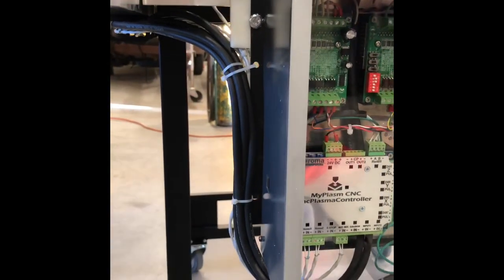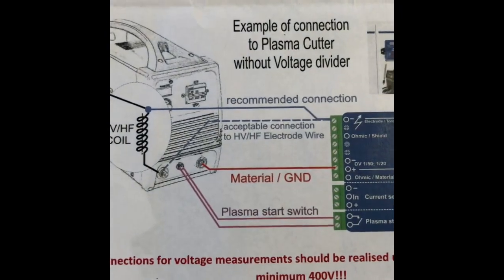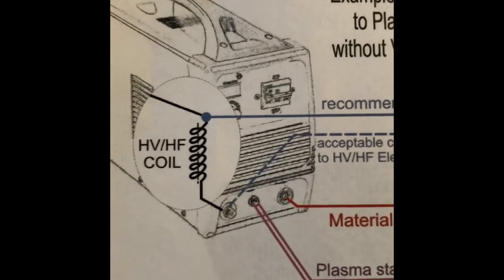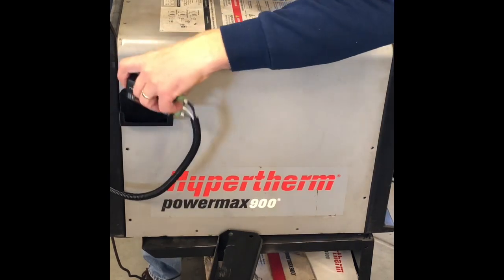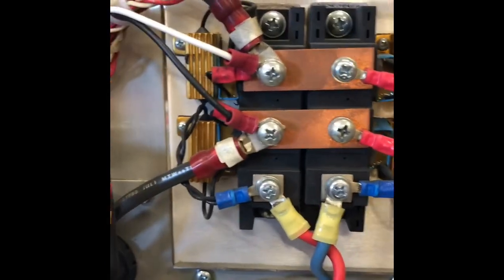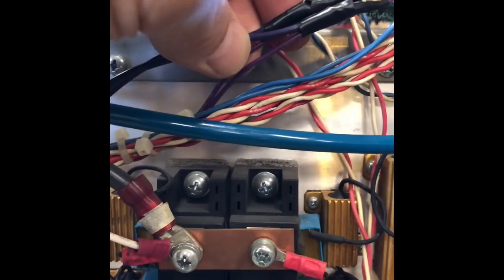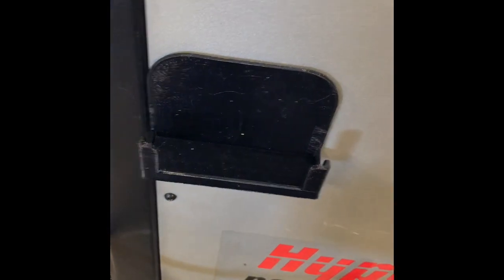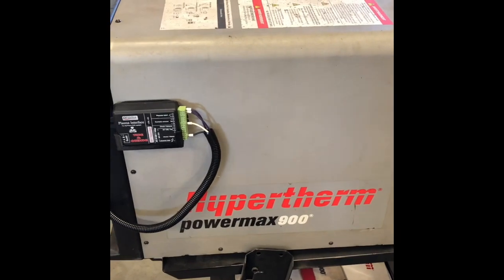DIY CNC plasma cutter part 3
Torch height controller interface